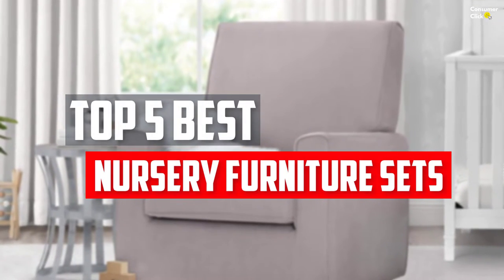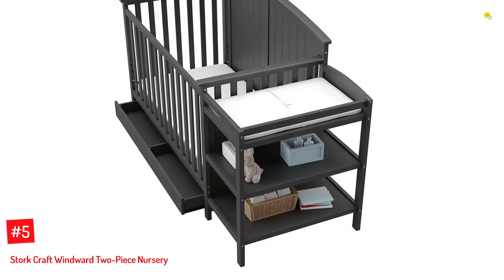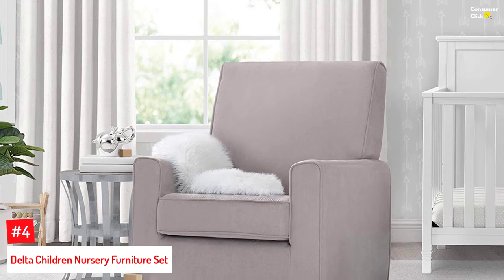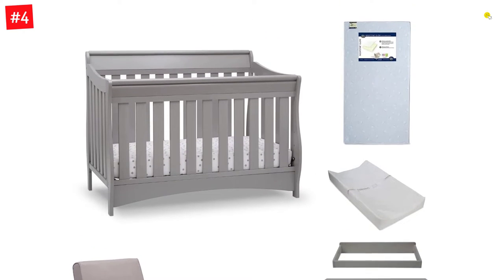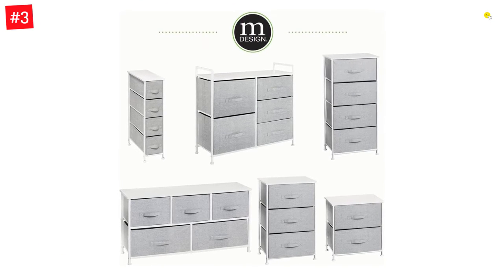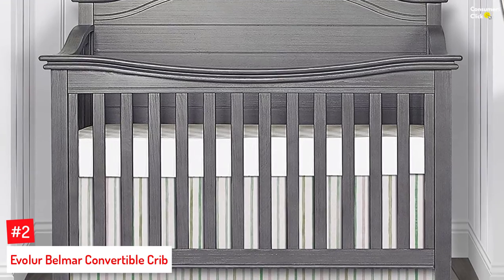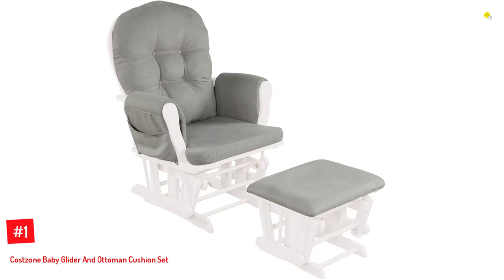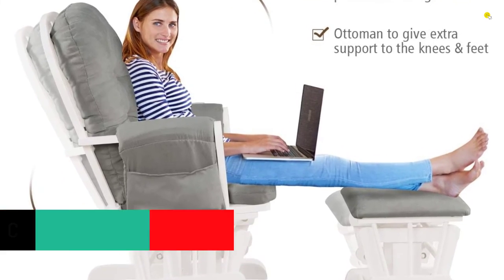Top 5 Best Nursery Furniture Sets In 2022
▶️ The 5 Best Nursery Furniture Sets We recommended  In This video

▶️5. Stork Craft Windward Two-Piece Nursery.

▶️4. Delta Children Nursery Furniture Set

▶️3. mDesign Horizontal Dresser Unit.

▶️2. Evolur Belmar Convertible Crib.

▶️1. Costzone Baby Glider And Ottoman Cushion Set.

➥ Prime Discounted Monthly Offering
➥ Try Twitch Prime
➥ Amazon Music Unlimited
➥ Try Amazon Home Services
➥ Kindle Unlimited Membership Plans
➥ Create an Amazon Wedding Registry
➥ Try Audible and Get Two Free Audiobooks